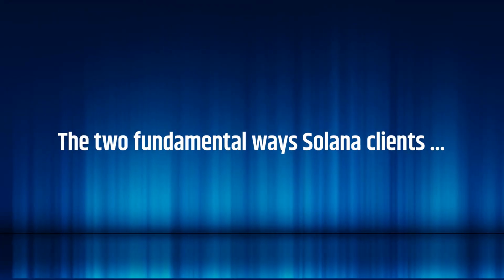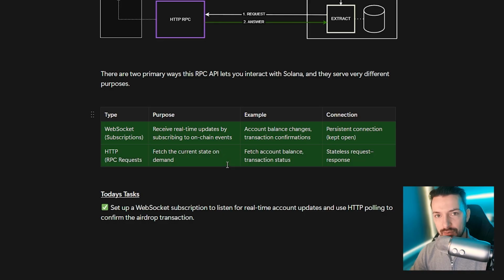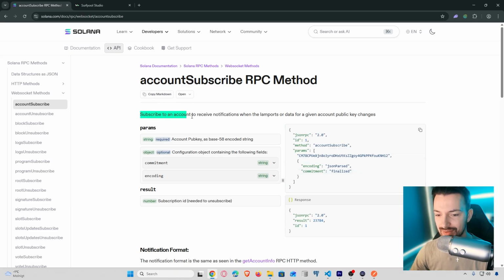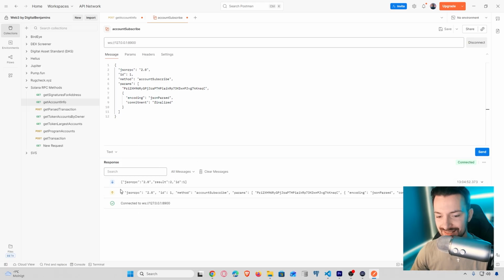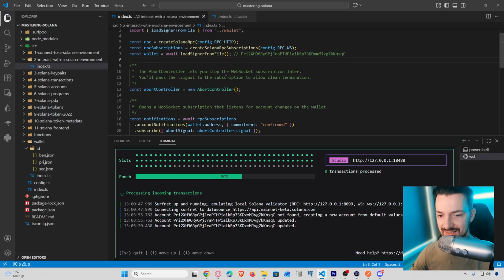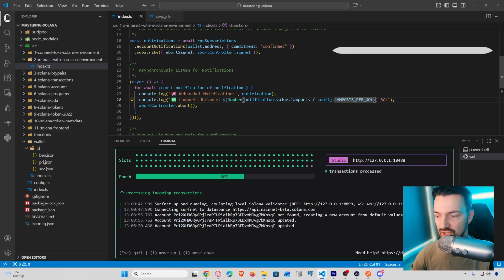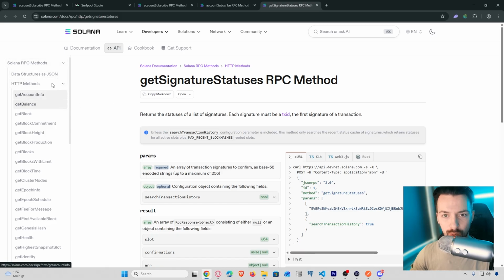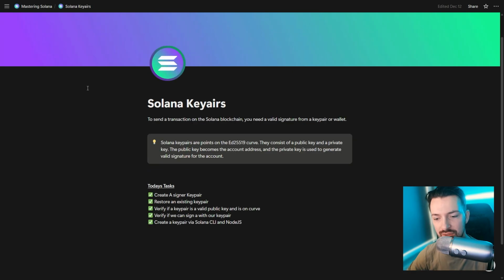Solana RPC Methods: HTTP vs WebSockets (Realtime) | Beginner To Advanced Part 2 (2026)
Beginner to Advanced Solana Development series Part 2:
Interact with Solana nodes directly with the JSON RPC API via the HTTP and Websocket methods using Solana Kit.

We also spin up a local Solana validator using Surfpool Studio, allowing unlimited airdrops and full visibility into transactions, a critical setup for serious development.

What to expect:
- Understand the difference between HTTP RPC calls and WebSocket subscriptions
- Learn when to use polling vs real-time subscriptions
- Airdrop SOL and confirm transactions using HTTP RPC methods
- Combine WebSockets and HTTP to build reactive Solana applications